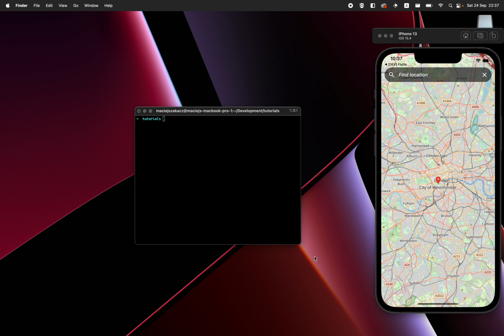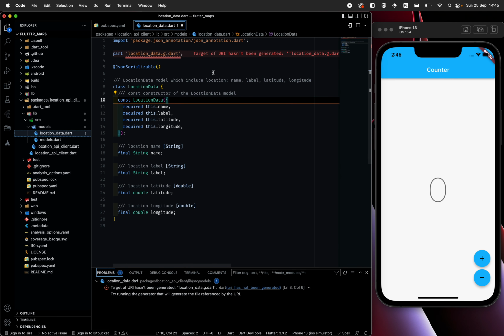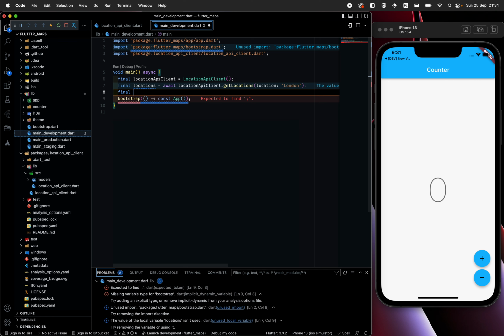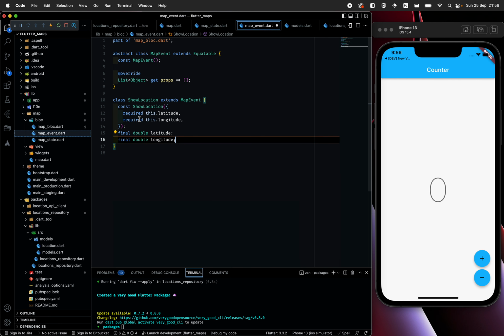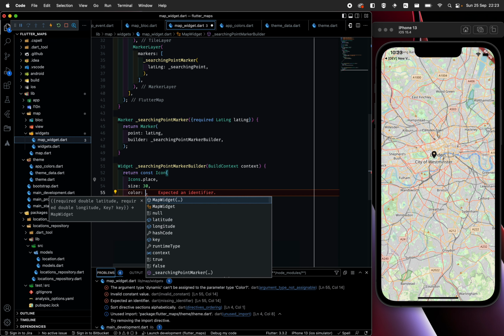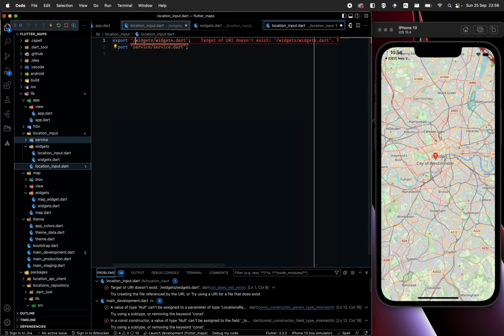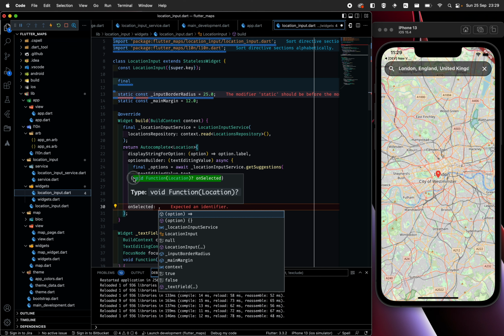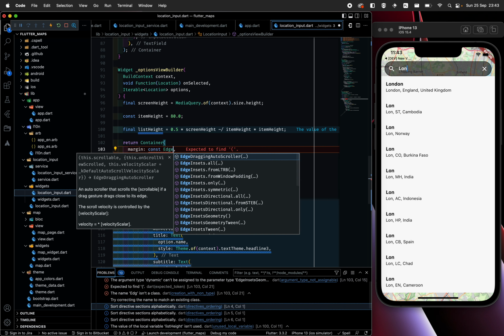Flutter Tutorial - Flutter Maps that uses: BLoC, REST API, very_good CLI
In this Flutter Tutorial we create Flutter Map with locations searching.

Chapters:
00:00 - Introduction
03:06 - positionstack.com
04:28 - creating a Flutter project
10:50 - creating Location Api Client package
13:58 - LocationData model
19:19 - Location API Client
36:42 - creating Locations Repository package
39:25 - Location model
44:42 - Locations Repository
50:04 - Map functionality folder
50:37 - Map BLoC
56:14 - Map Widget
59:53 - MapPage
01:05:22 - MapWidget Marker
01:08:33 - App Colors
01:10:48 - App Theme
01:15:31 - Location Input functionality folder
01:16:49 - Location Input Service
01:21:32 - provide LocationsRepository
01:24:17 - Location Input widget (Autocomplete)
01:49:50 - Autocomplete optionsViewBuilder
02:02:56 - Summary

Functionality:
- map
- locations searching

Tools / packages:
- Flutter
- flutter_map
- BLoC
- Very good CLI
- Autocomplete widget
- l10n (translations)
- Serialization (json_annotation)
- http
- REST API

Description:
App supports very good standards of writing code. Project is divided into 3 layers:
- Data Layer (Location API CLient)
- Domain Layer (Locations Repository)
- Presentations Layer (widgets + BLoC)